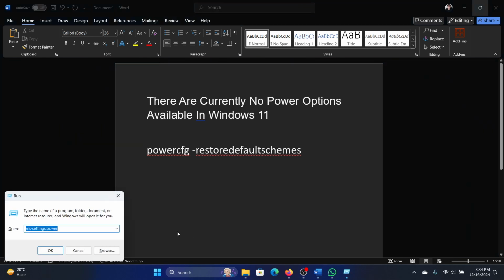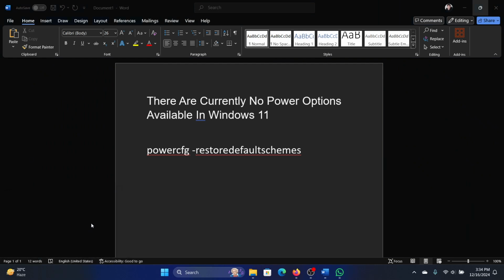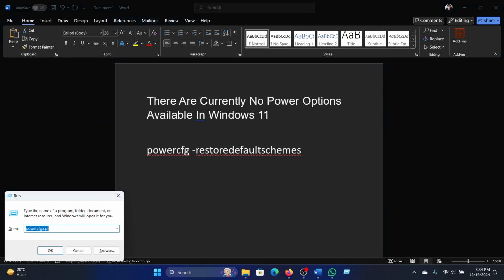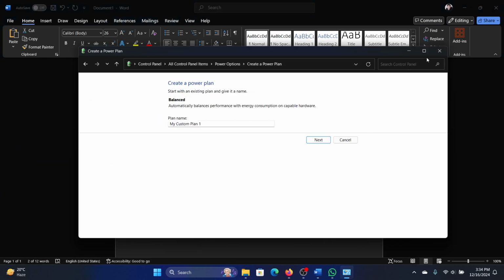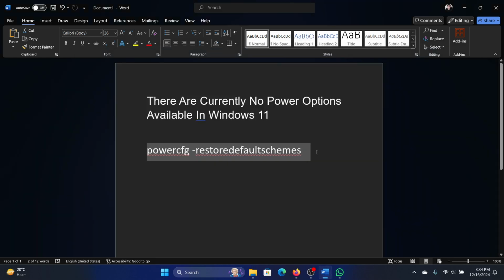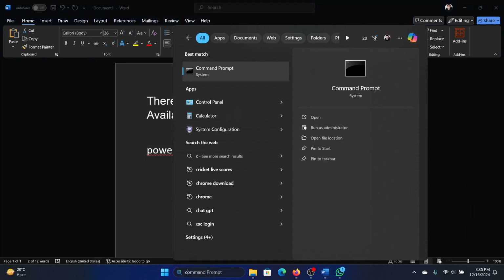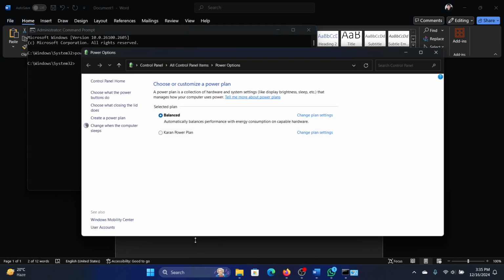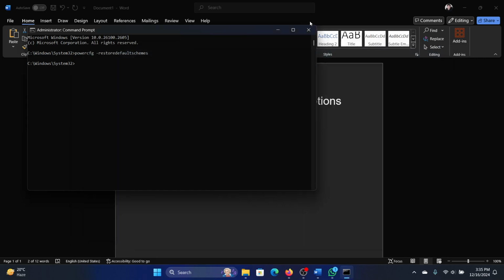How to Fix There Are Currently No Power Options Available In Windows 11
Video Title: How to Fix There Are Currently No Power Options Available In Windows 11

If you wish to fix There Are Currently No Power Options Available In Windows 11, then please watch this video.